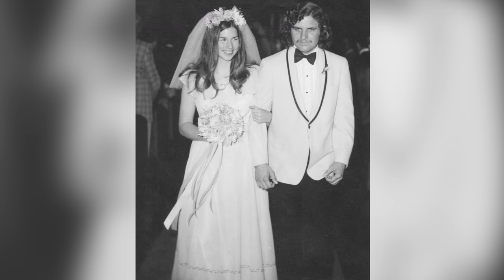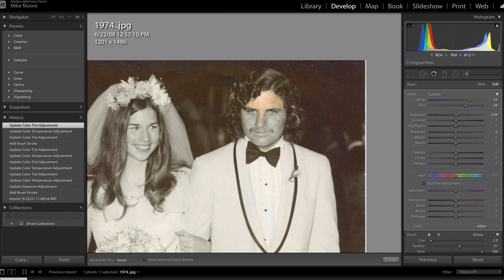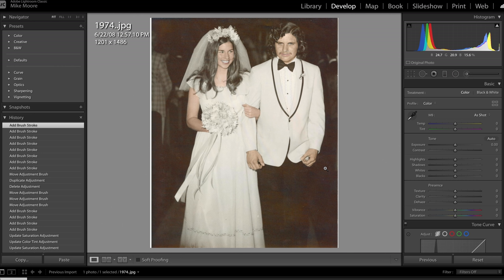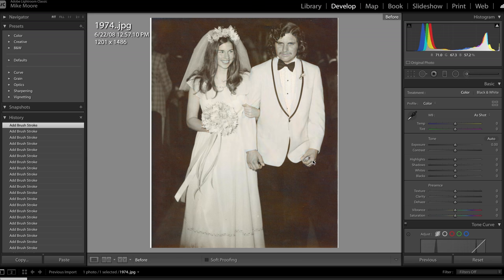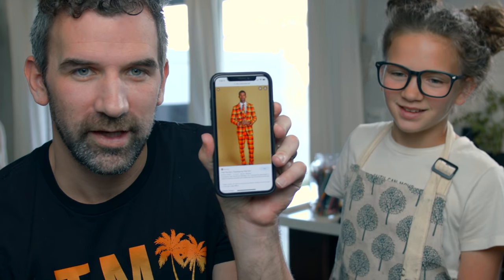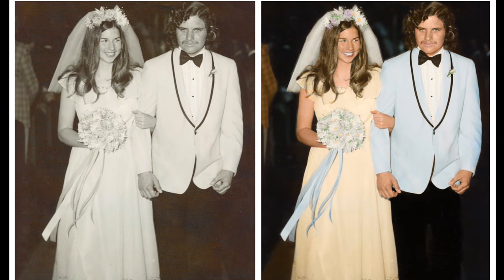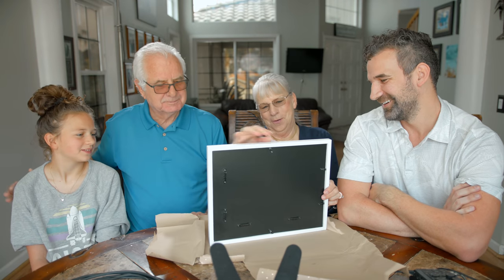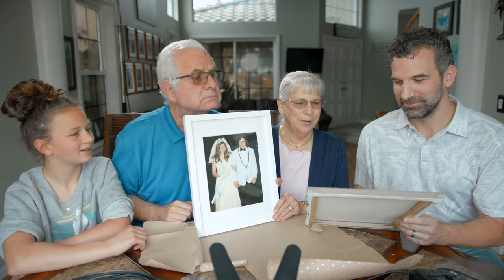My parents reaction to their wedding photo in color | 47th anniversary gift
This photo restoration from black and white to color was so much fun! Happy 47th wedding anniversary to my amazing parents! They loved their old photo to color! I used Adobe Lightroom in this restoring old photos project.  I'm sure there are quicker and better ways on how to restore old black and white photos to color. lol